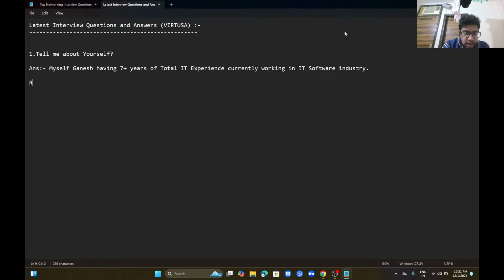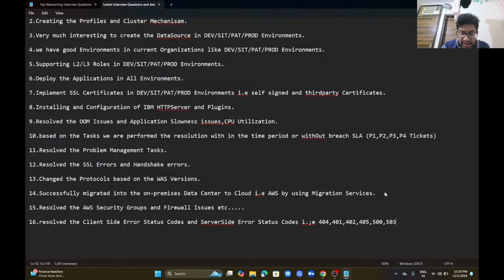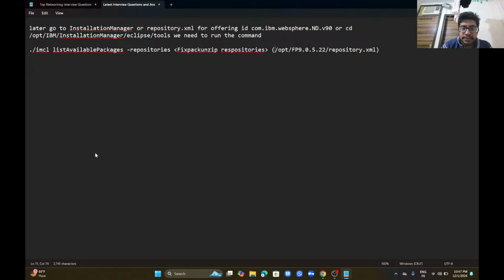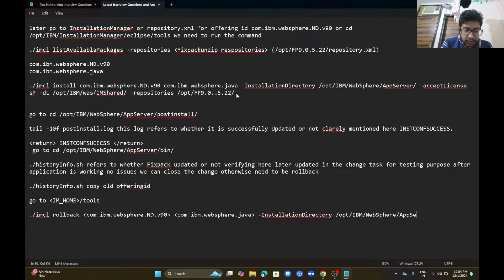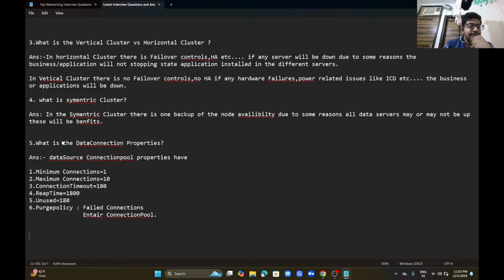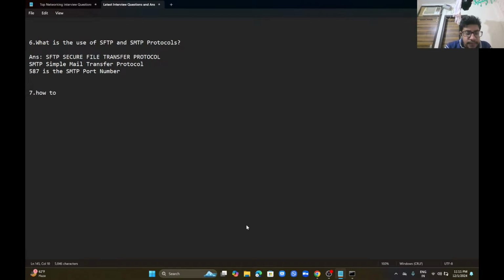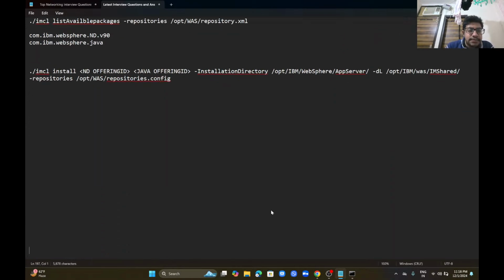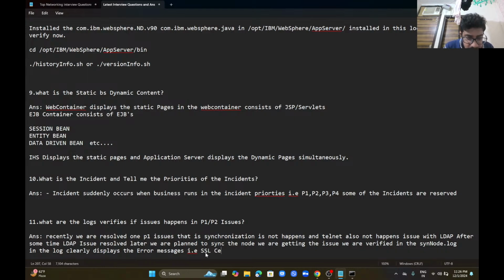Latest Interview Question and Answers (VIRTUSA)